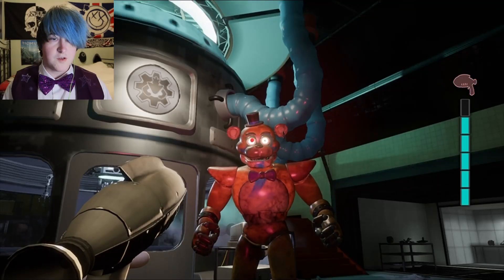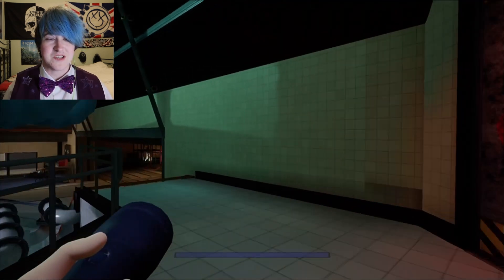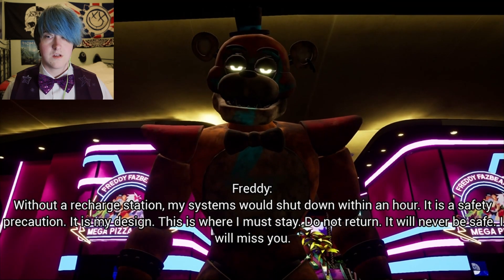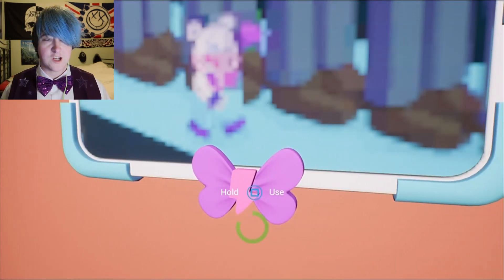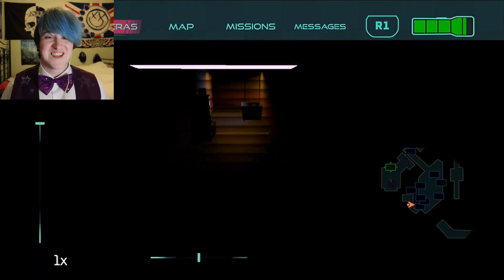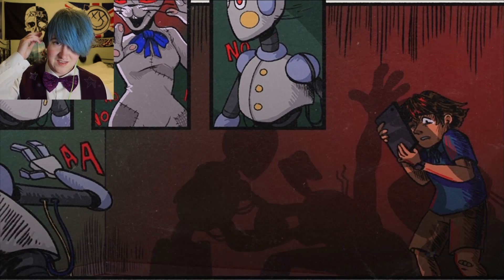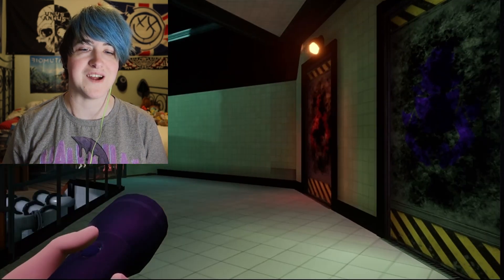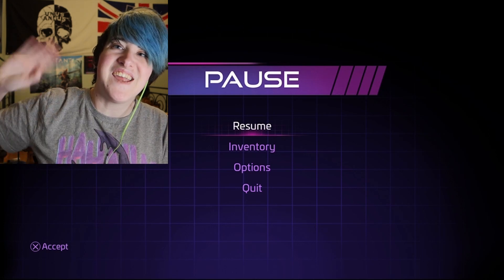'BAD' + 'VANNY' ENDINGS! | Five Nights At Freddys: Security Breach (Part 11)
6AM HAS ARRIVED! So let's unlock two endings which, of course, are bad ones...

Outro music is called 'Reprogrammed Reality', and is by TeknoAXE.